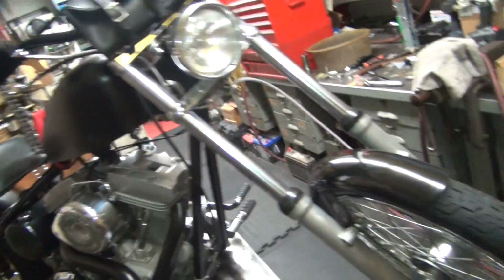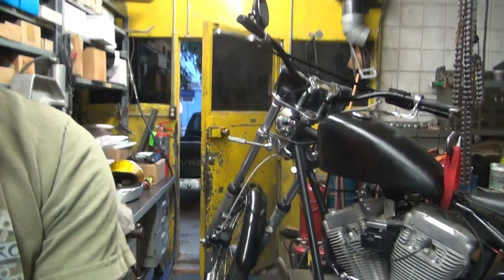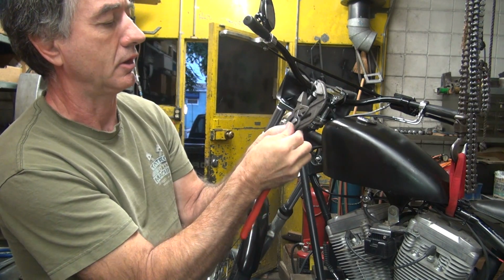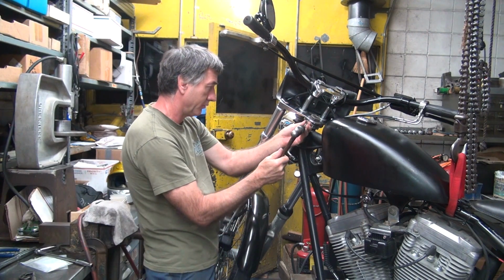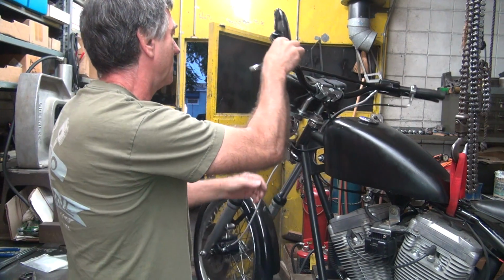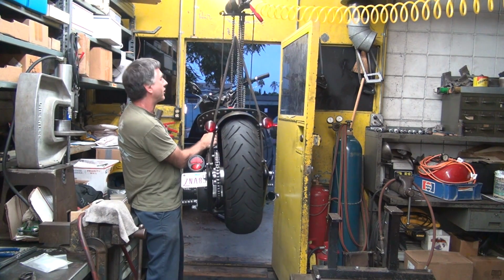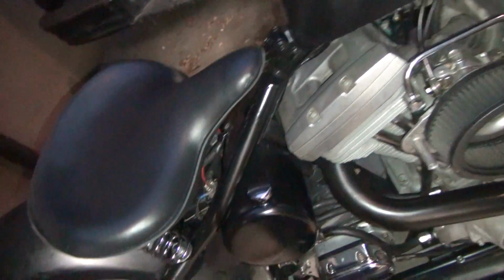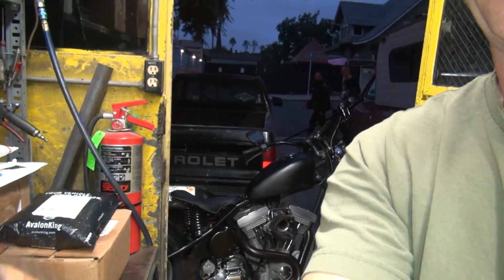#293 1999 80ci evo chopper upgrades running lights & brake repair bobber custom harley tatro machine